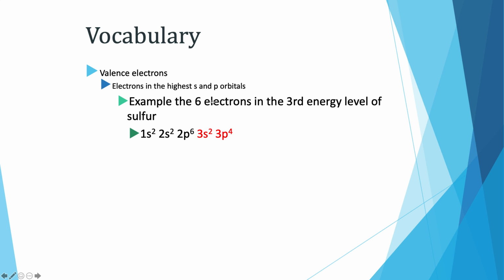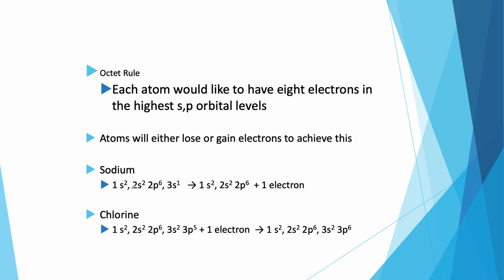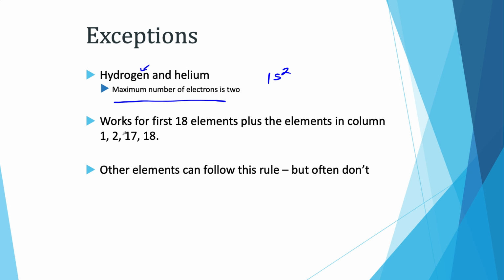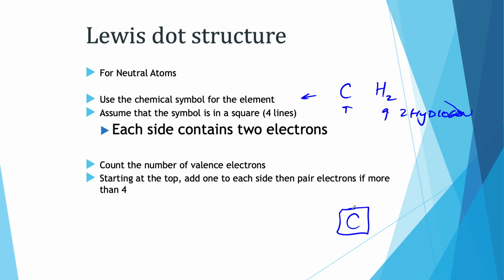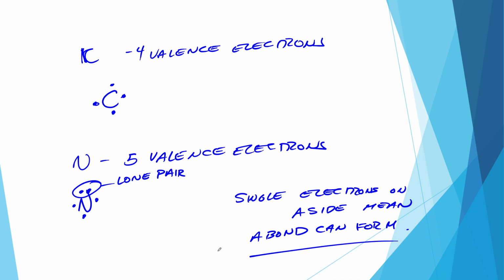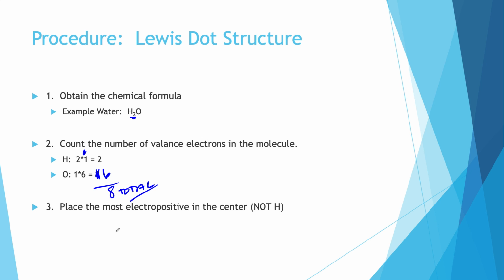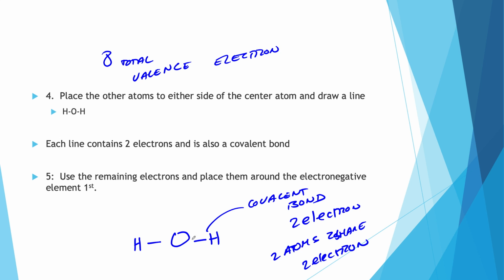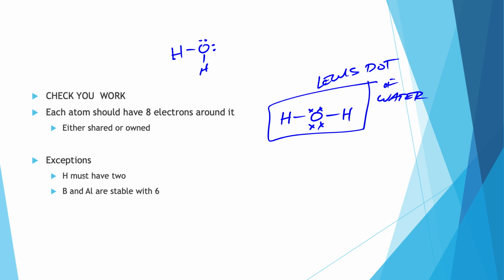lewis dot structures video 1